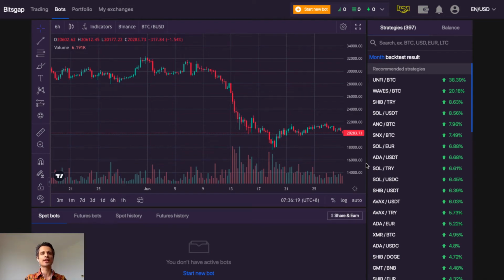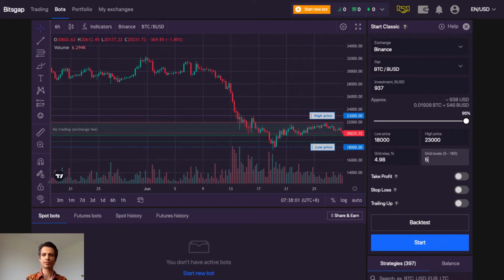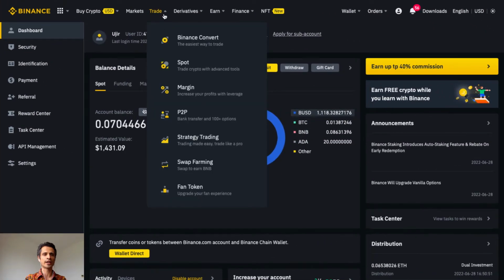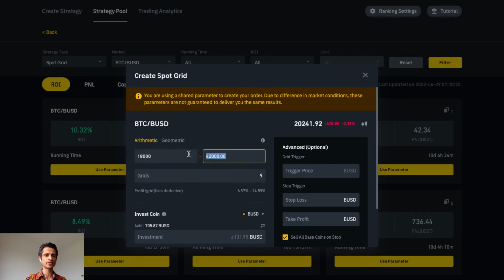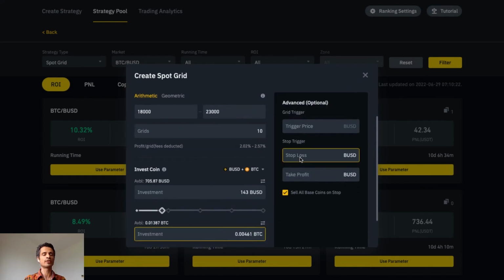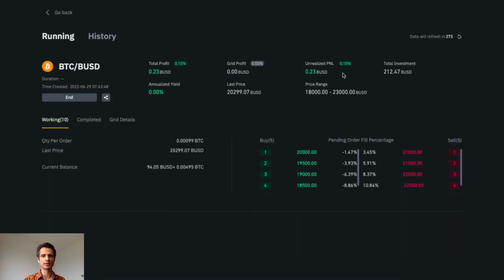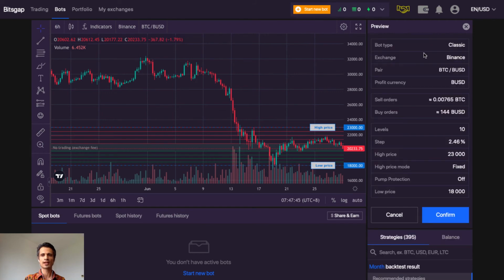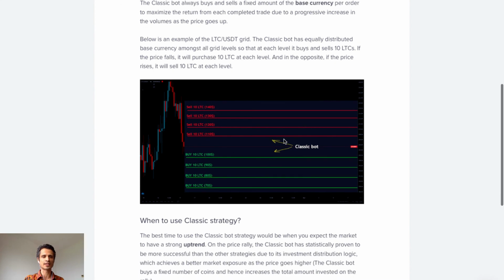Binance Spot Grid vs Bitsgap Classic Bot Setup | Learn Crypto Grid Trading in Under 10 Minutes!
Did you know Binance offers a free grid trading strategy? Learn how the spot grid strategy on Binance compares to the Bitsgap classic bot! Is the paid subscription on Bitsgap worth the additional features offered? After watching this video you'll know how to set up both strategies and test them out yourself!